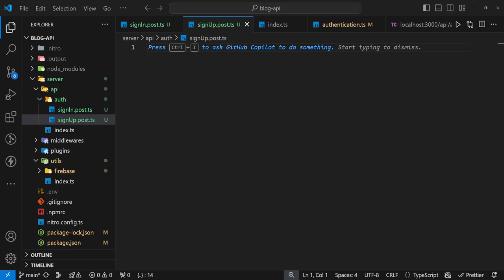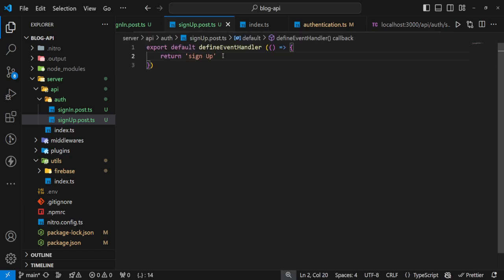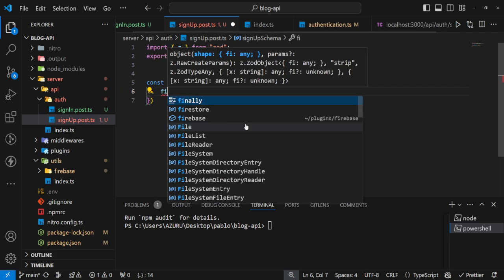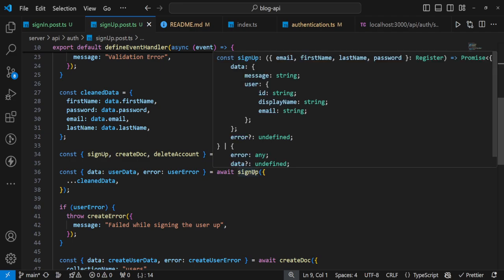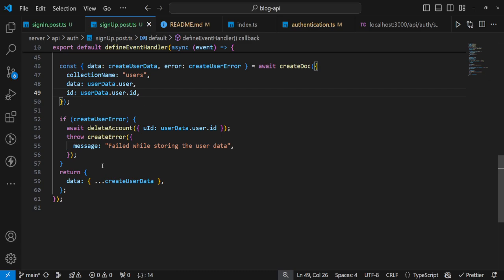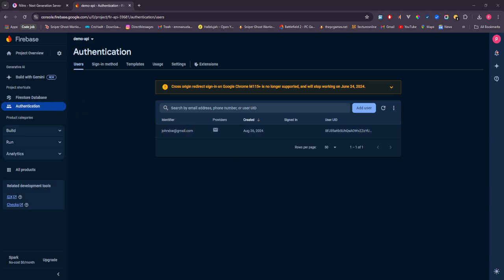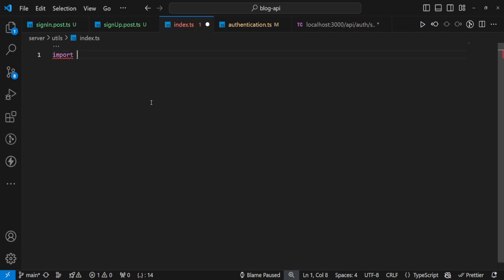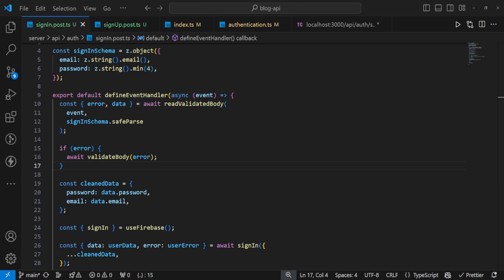Part 4 - Building Authentication Endpoints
In this video, we dive into creating the authentication endpoints for our blog API using Nitro.js. Specifically, we'll set up the sign-up and sign-in routes to allow users to register and authenticate securely. This is part 4 of our series, so if you haven't watched the previous videos, be sure to check them out to follow along.

What's Next? In the next video, we'll start building the post endpoints, and if time allows, we’ll cover the comment endpoints too.